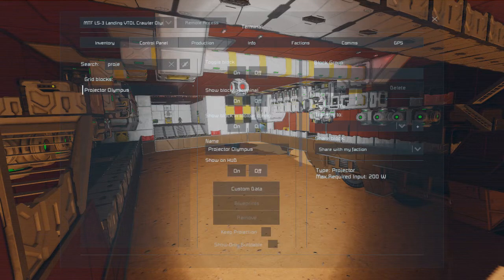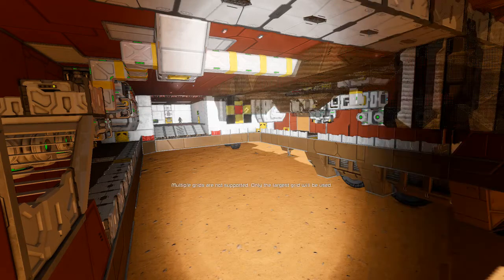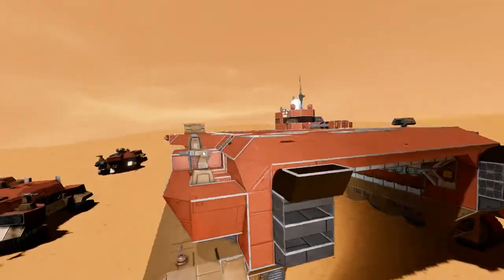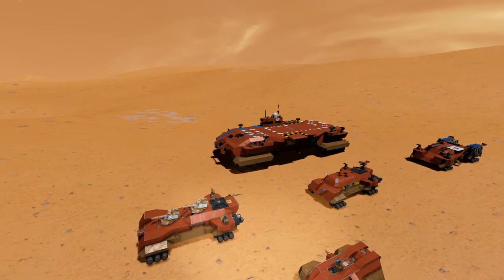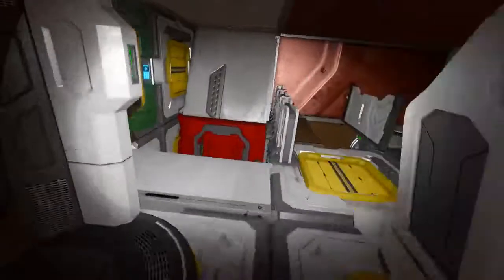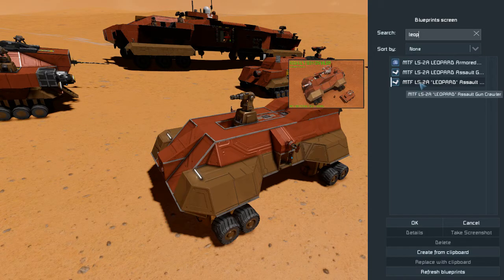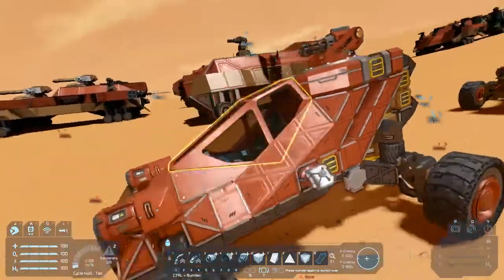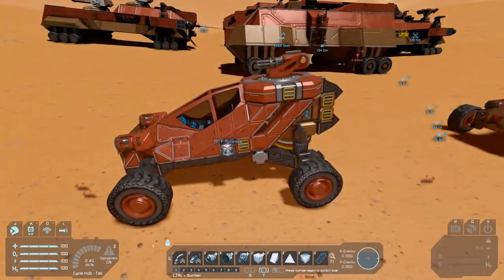[SPACE ENGINEERS] Land Fleet Review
This time we go planetside to take a long awaited loot at the MTF land ship crawlers and escorting macro tanks and dune buggy LAVs

Don't forget to check out the also amazing creation by Bruce LeedleLeedleLeedleLee, that motivated me to make all theese